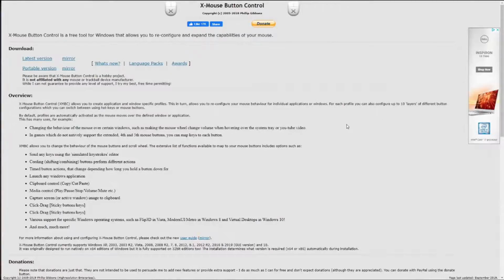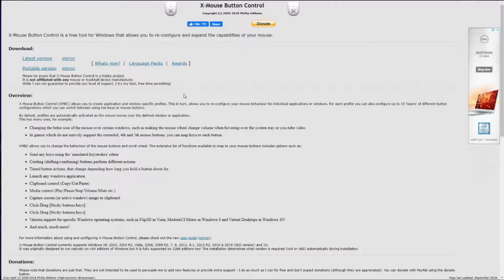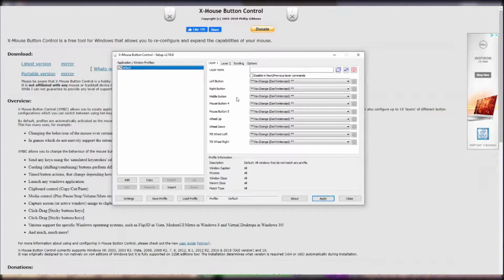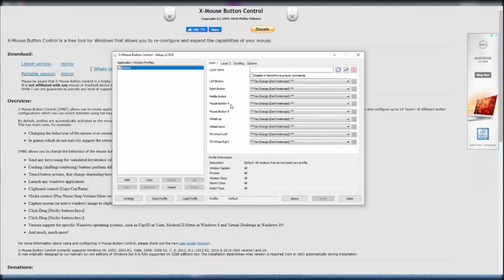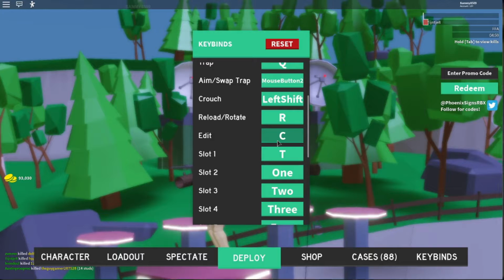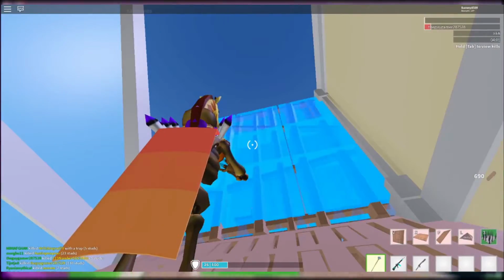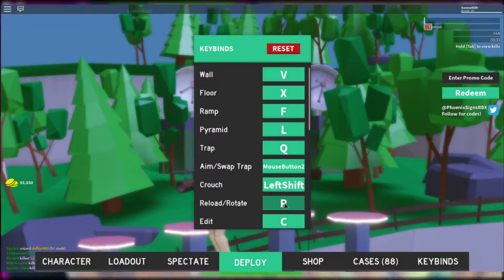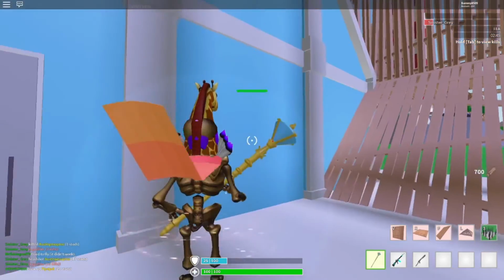How to use mouse SIDE BUTTONS in Strucid! | Roblox Strucid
In today's video I go through how to bind your mouse side buttons in Strucid!